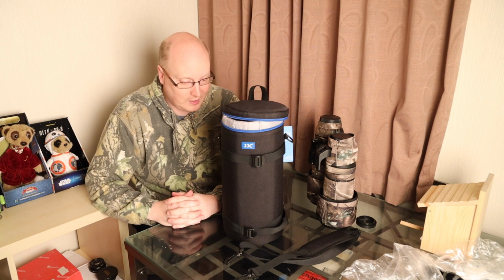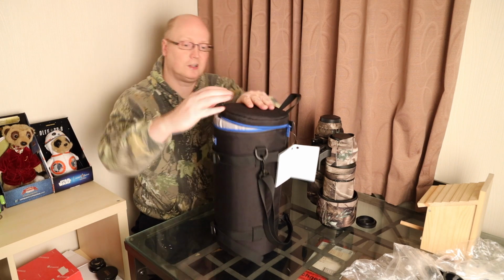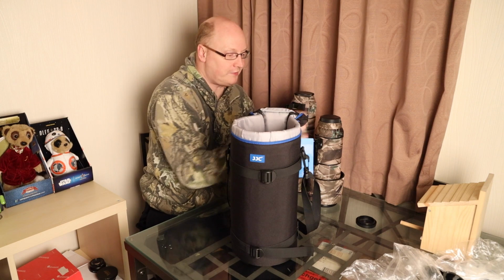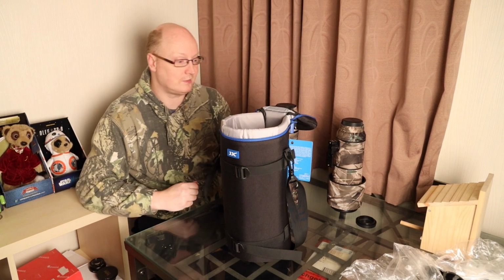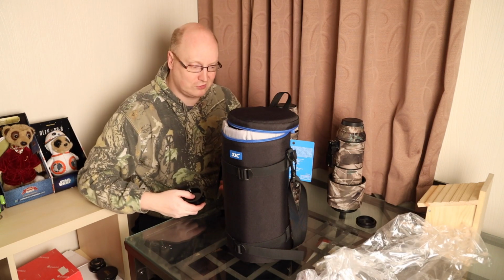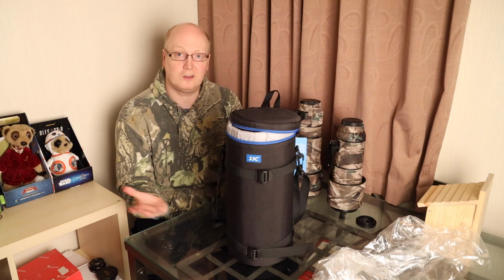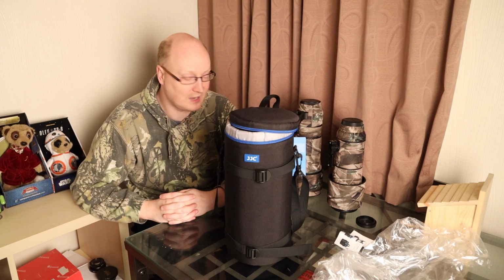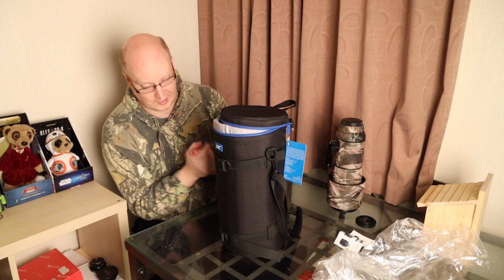Review JJC Deluxe Lens Pouch Bag Case 14x37cm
JJC Deluxe Lens Pouch Bag Case Review
In this video I am reviewing the large lens bag sold by JJC